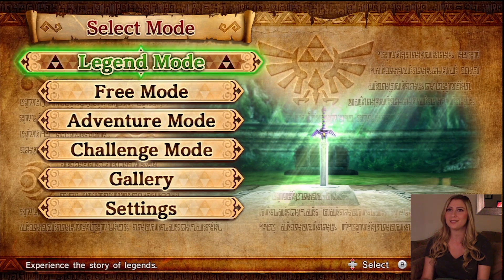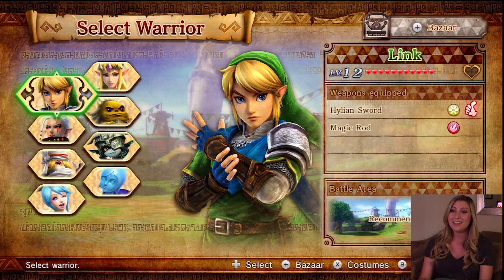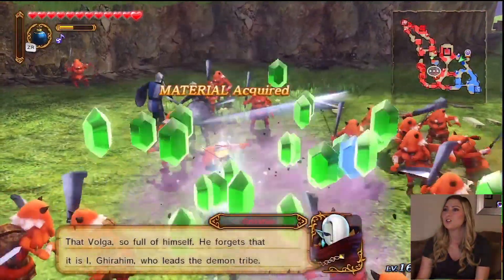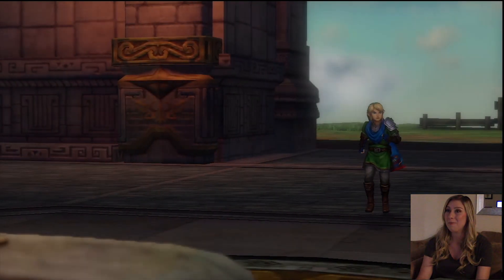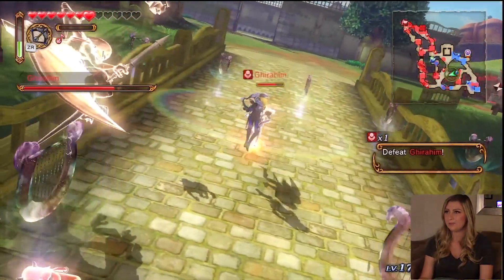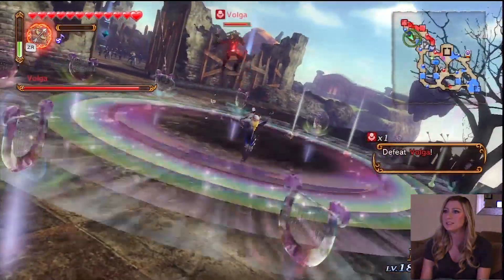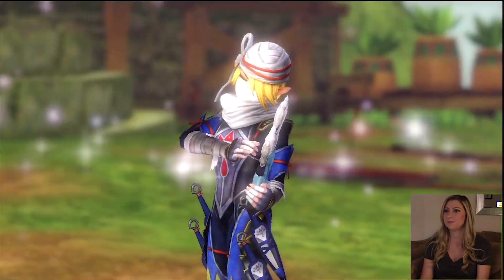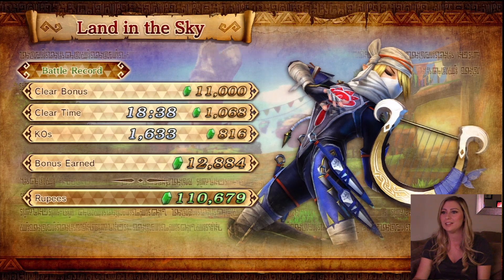HYRULE WARRIORS GAMEPLAY - Sheik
Hyrule Warriors Gameplay as Sheik in The Skyloft!

HYRULE WARRIORS - Sheik Gameplay!

FAN MAIL:
1158 26th Street Suite 414

Vlogs, Music Videos, Sketches, Gameplay and more by actress/host/singer Katie Wilson!